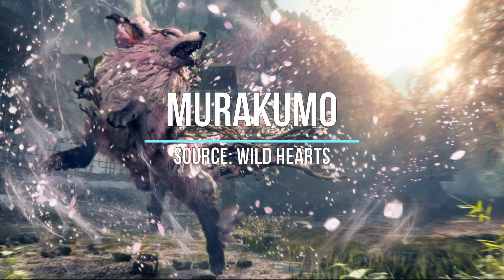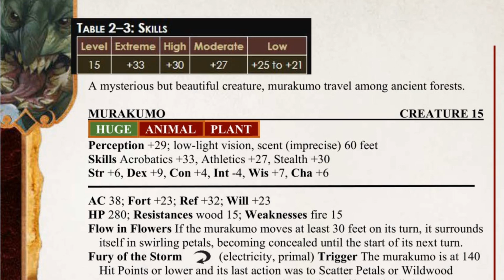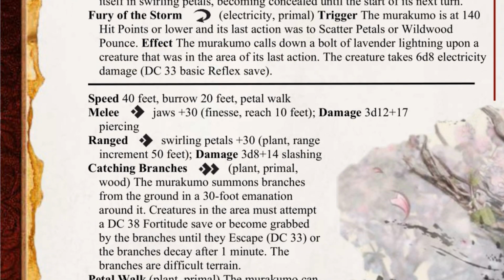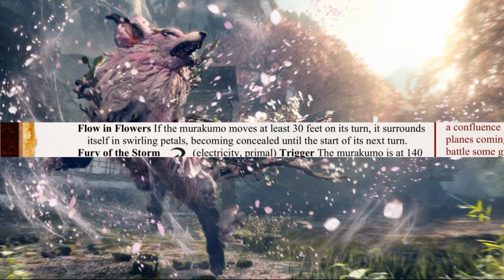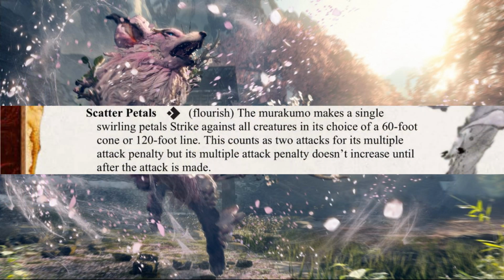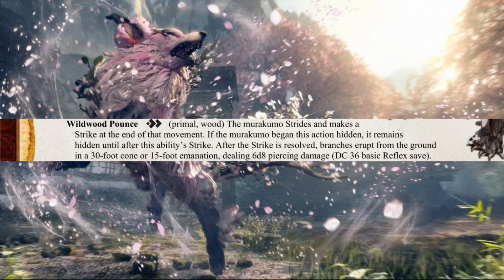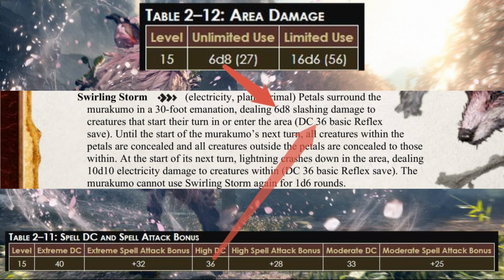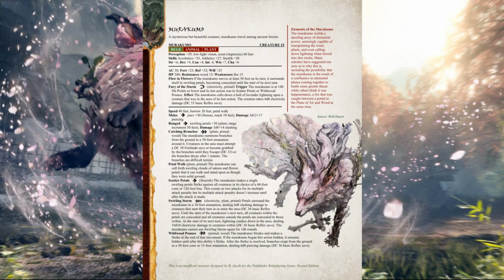Monster Monday - Murakumo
This week's video draws from the world of Wild Hearts to present the majestic monster, the murakumo! If you have any suggestions for monsters you'd like to see, please let me know down below.

Also, if you would like to support this channel and future original monsters, like this beautiful beasty, you can pick up Monday Monsters, PDFs containing a collection of 10 original monsters that I have built.